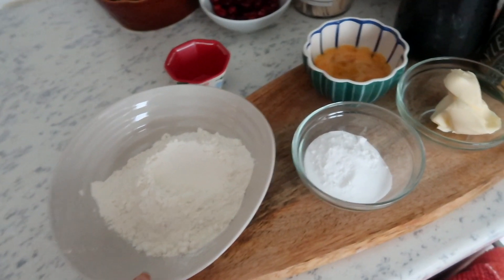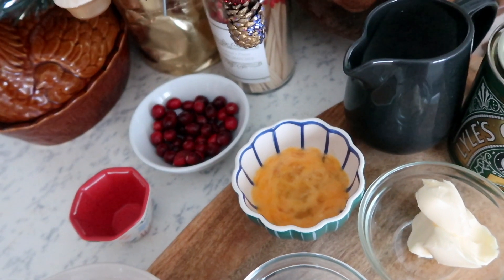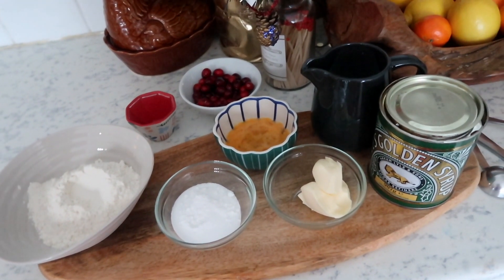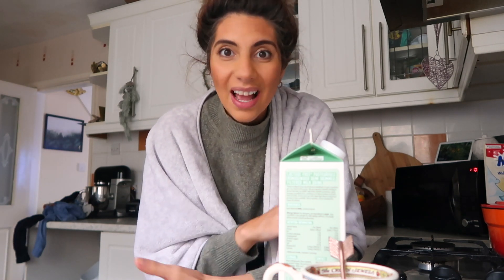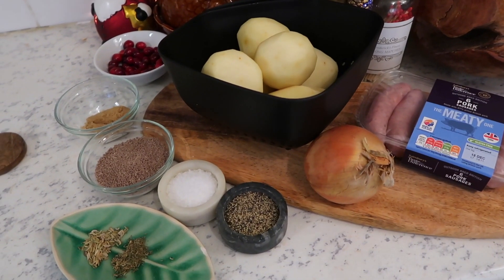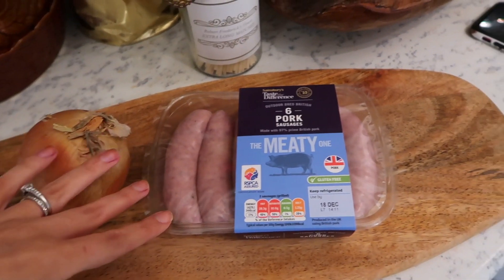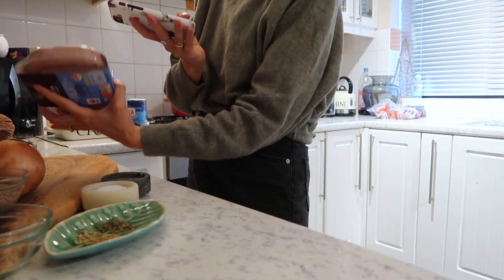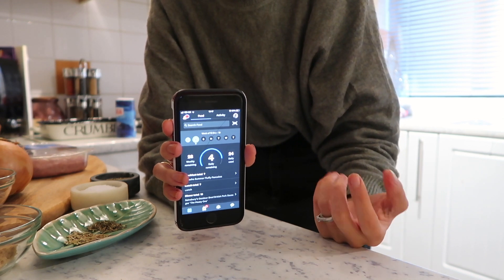What I Eat In A Day On WW Weight Watchers Smart Points | Natasha Summar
Pancakes Recipe 7sp Per Person (below recipe serves 6)
1 Egg
45g Butter
1 tbsp Golden Syrup (more for drizzle if required)
1tsp Icing Sugar
130ml Milk
135g Self Raising Flour
7g Baking Powder
30g Caster Sugar

Korean Chicken Recpie
700g Skiness Chicken Breast Diced you can use chicken with skin on the bone (point it accordingly)
30g Fresh Grated Ginger
3 Garlic Cloves Minced
1 tbsp Soft Brown Sugar or Demerara Sugar
1 Small Ripe Pair Grated
3tbsp Soy Sauce
1tbsp Sesame Seed Oil
1tsp Chilli Powder
Fresh Chilis to sprinkle and a lemon 🍋

Kitchen Scales
Emma Bridgewater Kettle
Emma Bridgewater Toaster
Emma Bridgewater Storage Tins
Shallow Cast Iron Pan
Le Creuset Mug

Monki Tee
Skirt (similar)
Poncho Robe

Book I Am Reading